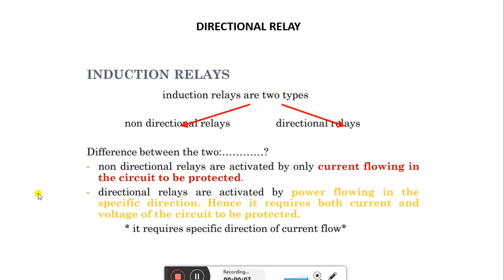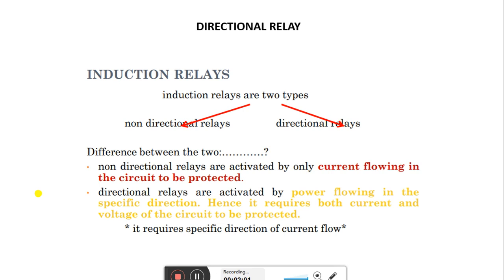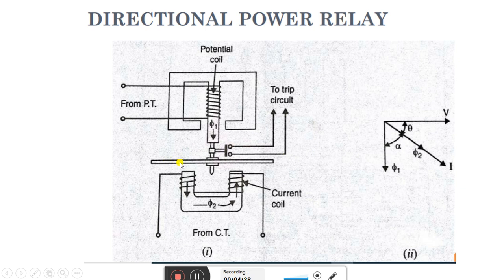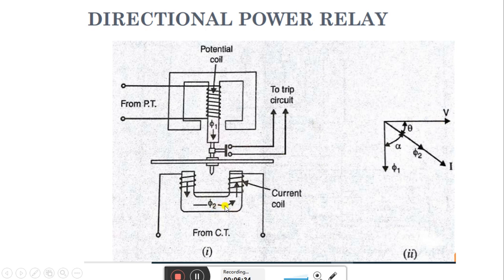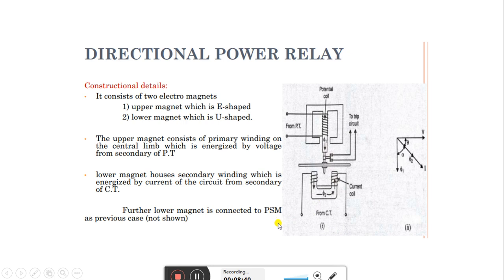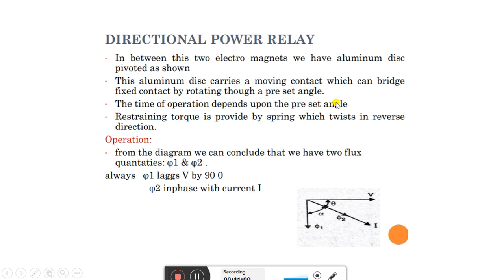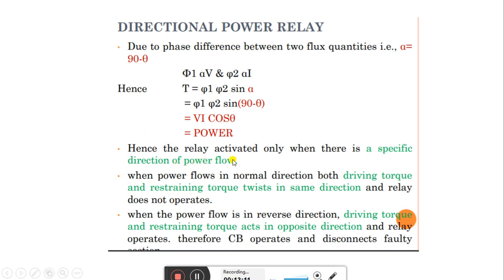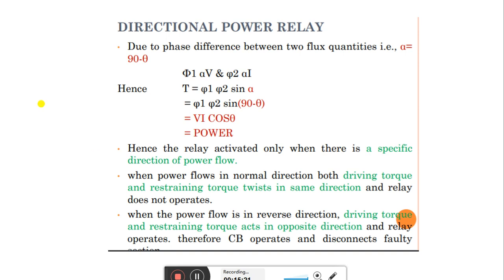Directional Power Realy